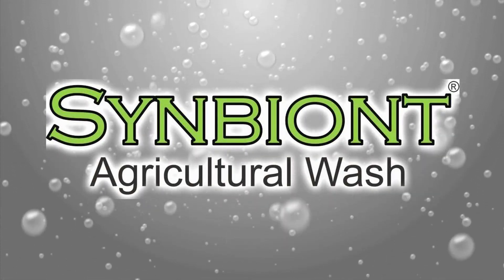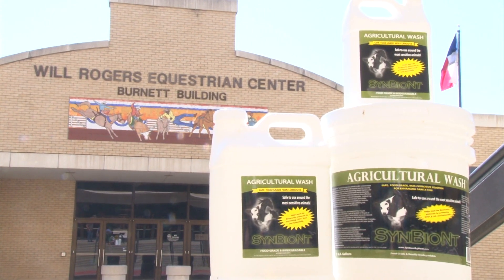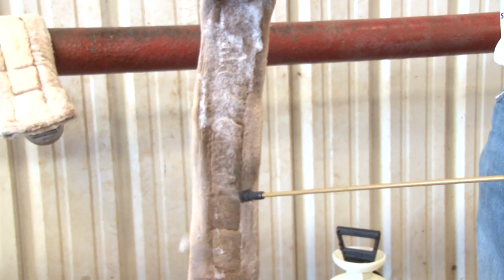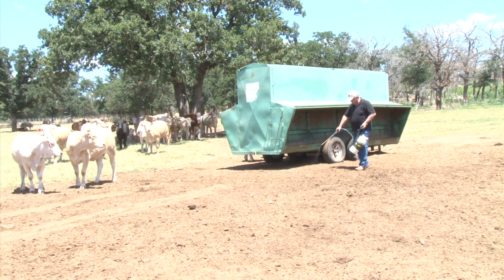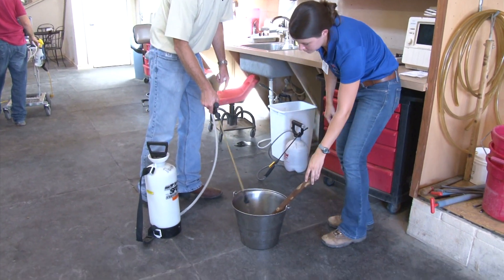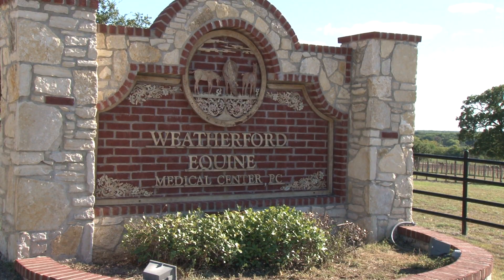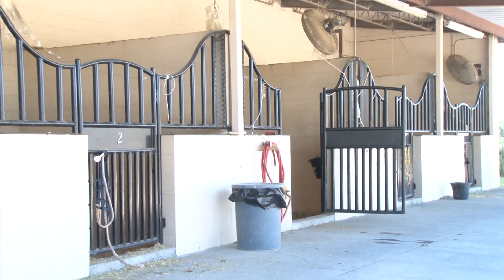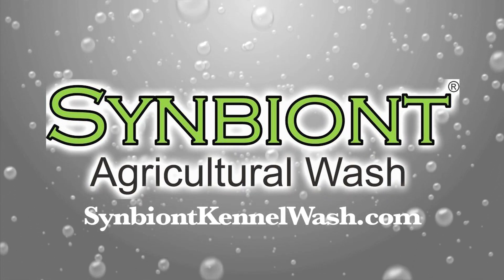SYNBIONT AG WASH USES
SYNBIONT® Agricultural Wash is a biodegradable, non-toxic, non-corrosive cleaner that will provide your animal a safer environment in which to live, grow and work.
This agricultural wash has been scientifically proven by third party research facilities to help eradicate deadly viruses, bacteria and fungus such as E. Coli, Salmonella, Staphylococcus, Canine Parvo virus, EHV-1 and H1N1. SYNBIONT products contain EPA-approved/FDA certified anionic surfactants that have high water solubility and activity at low concentrations. This patented blend of negatively charged molecules provides a superior clean thanks to its unique penetrating abilities.
Independent studies have found SYNBIONT Ag Wash to have effective antimicrobial qualities and to be extremely effective at removing the substrates on which microbes thrive. SYNBIONT removes dirt and germs from surfaces by emulsifying cells and keeping them suspended and dispersed in solution. SYNBIONT is a super-powered cleaning agent that can help improve biosecurity protocols and decrease sanitation and environmental costs by replacing or enhancing the effectiveness of harsh disinfectants such as chlorine.